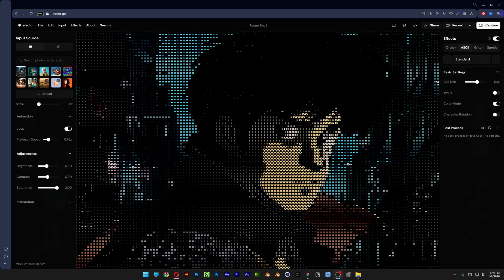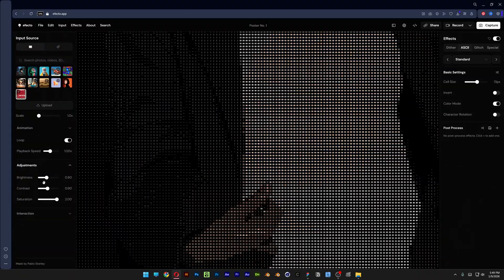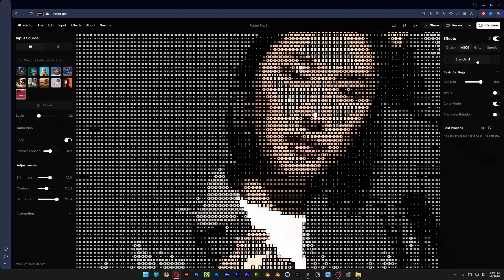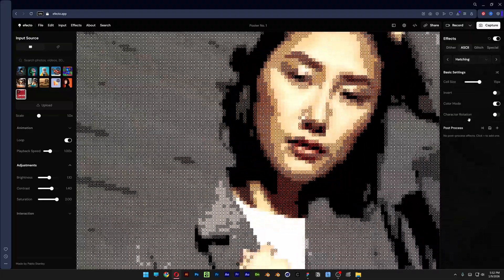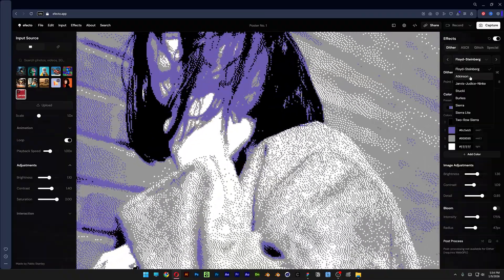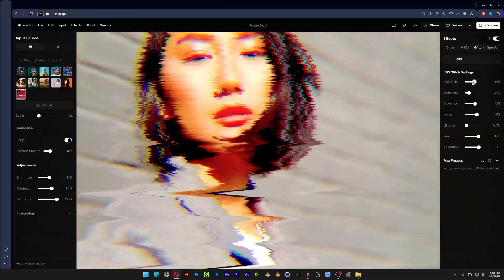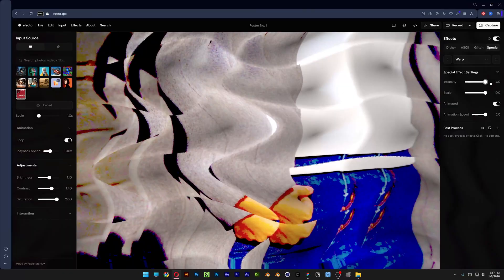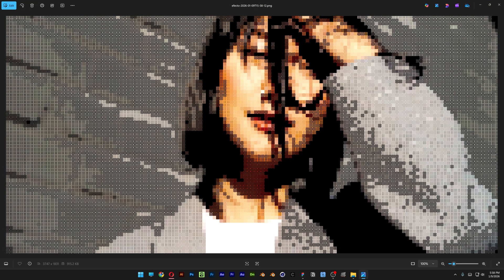Awesome After Effects FREE Alternative With Advanced Effects!